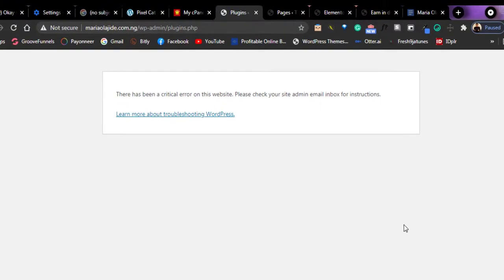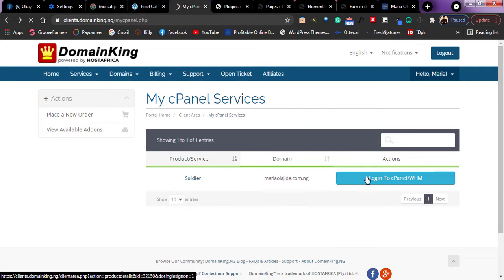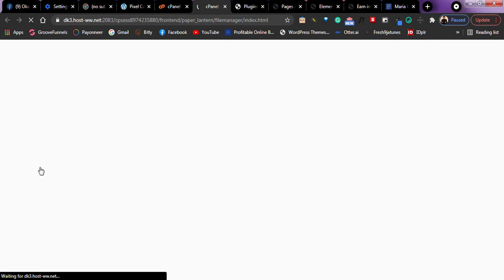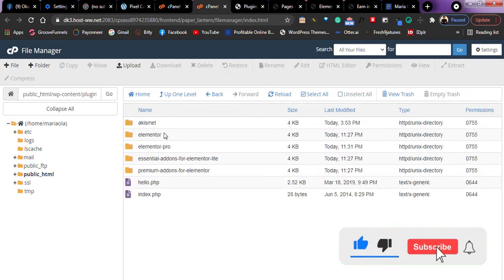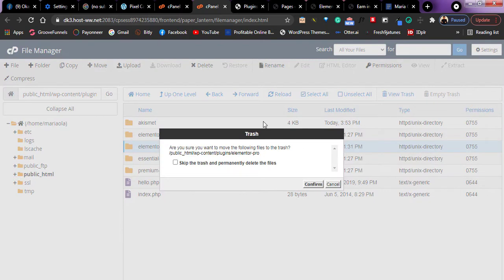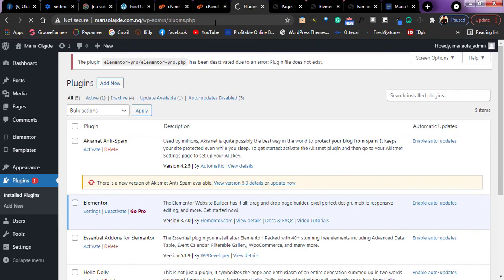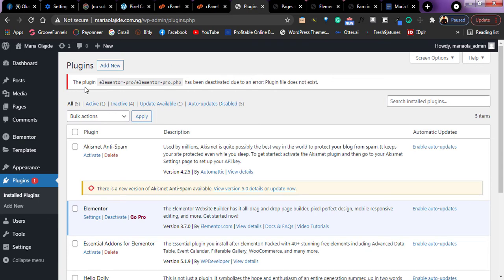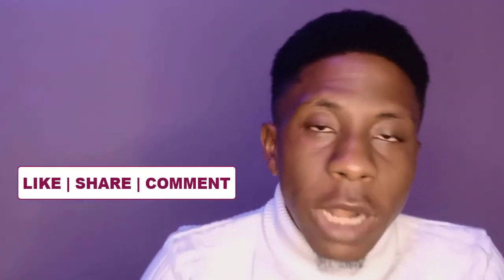How To Fix CRITICAL ERROR On Wordpress [There Has Been a critical error - RESOLVED]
Fix - There Has Been A Critical Error On Your Website | Critical Errors - WordPress | How to repair WordPress database error | How to fix fatal error in WordPress | There has been a error on your WordPress Website

Take your time to watch the video to the end and watch the process of how to do this.

How To Get CANVA PRO For Free in 2022 [Free Lifetime Access]